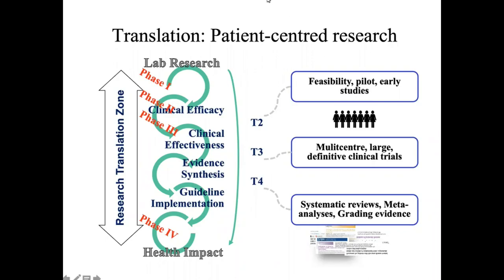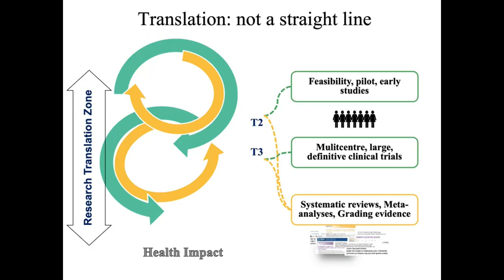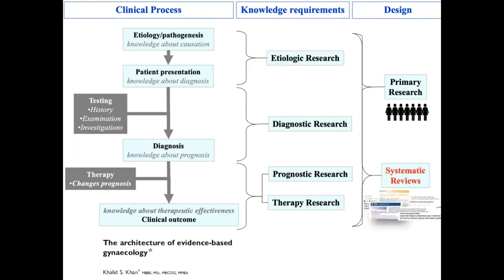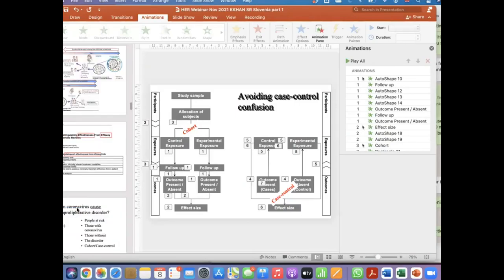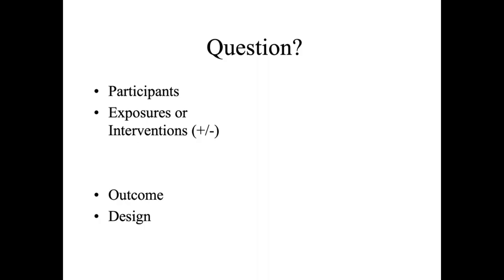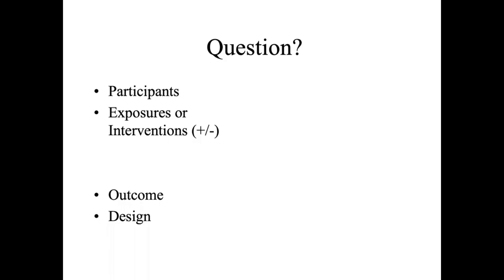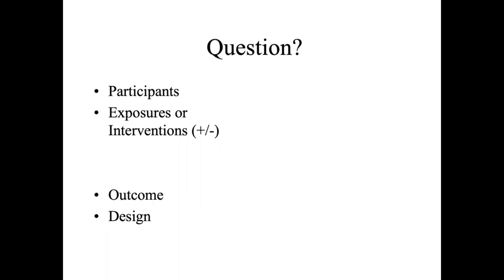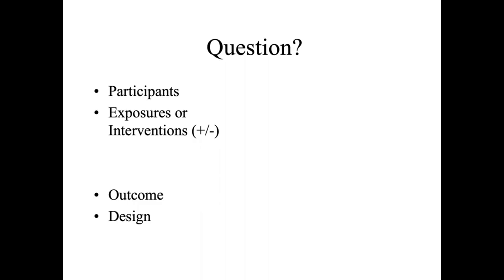Systematic Reviews In Research Universe | Part 2 | Professor Khalid Khan